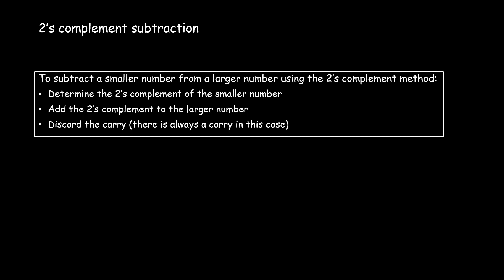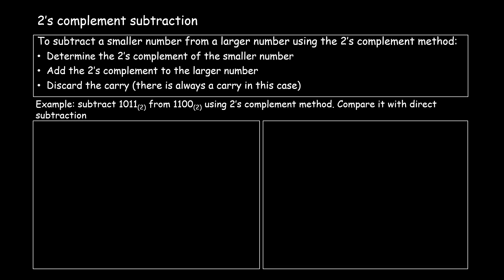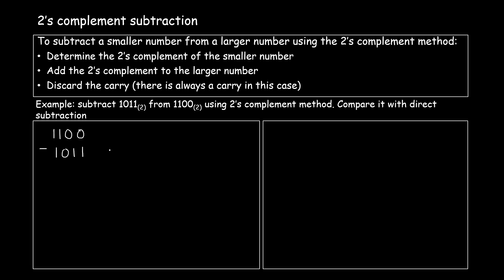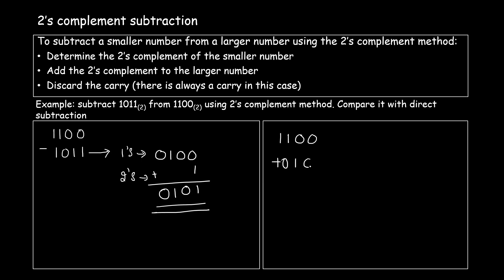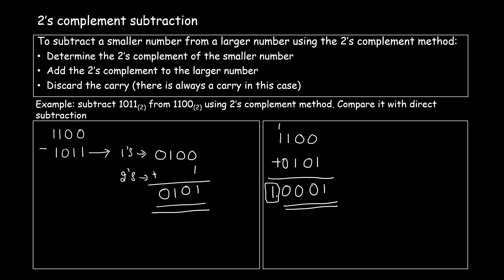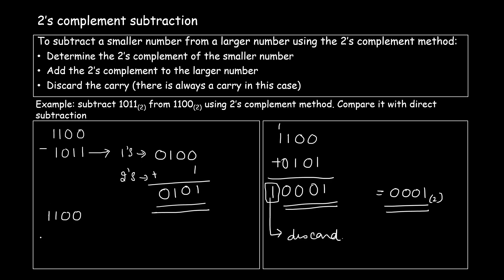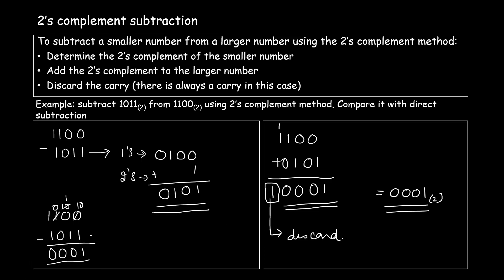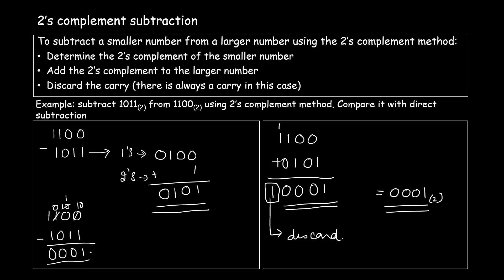Subtraction using 2's complement - subtracting a smaller number from larger number - step by step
Mastering Subtraction with 2's Complement: Dive into the world of binary arithmetic and learn how to perform subtraction using the 2's complement method. Understand the concept, steps, and applications of this fundamental technique.